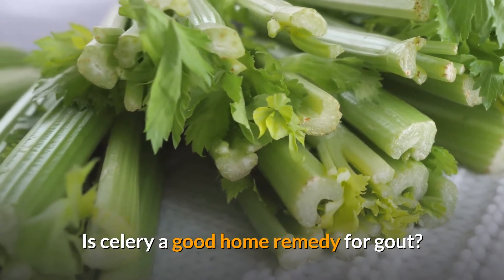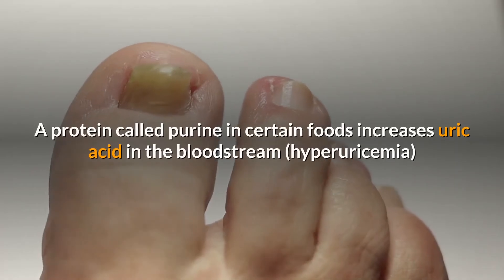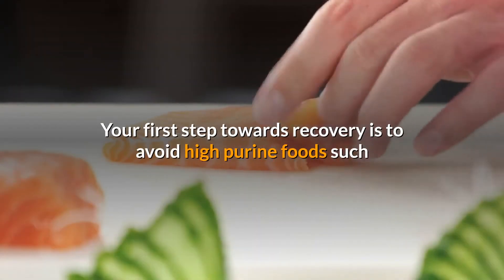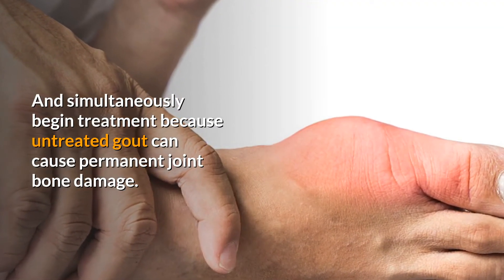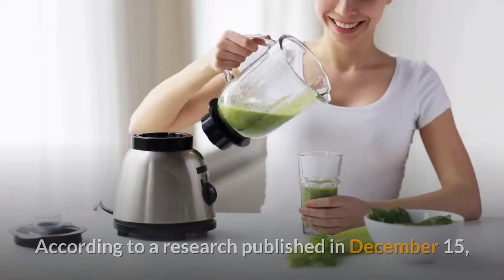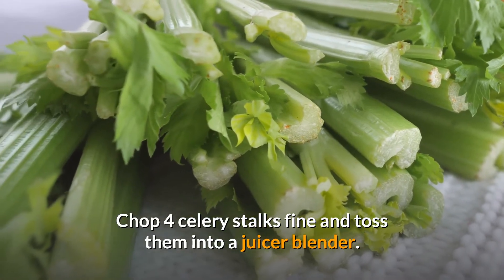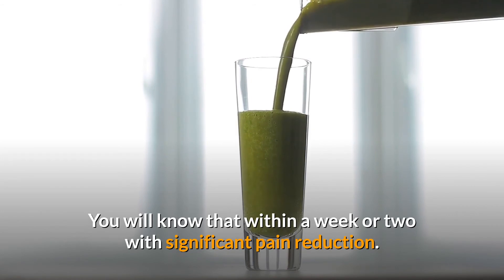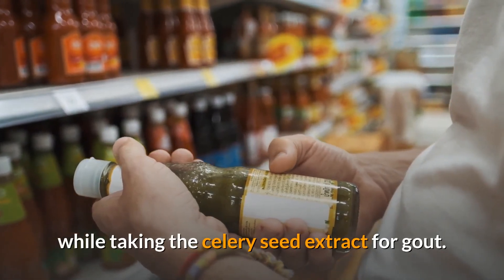Is Celery Juice Good for Gout? Does Celery Provide Joint Pain Relief from Gout?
Is celery a good home remedy for gout?

Let's examine that in this short video. Also take a close look at what scientific research indicates and how to use celery to get rid of gout.

Gout is an arthritis and complex joint inflammation of a single joint near the big toe.

Severe gout can affect multiple joints.

A protein called purine in certain foods increases uric acid in the bloodstream (hyperuricemia) that gets deposited as crystals on the joints causing gout.

A nodule called tophi is formed under the skin.

Gout symptoms include sudden severe pain, redness and swelling of the affected joint.

Your first step towards recovery is to avoid high purine foods such as asparagus, spinach, shellfish, sardines, muscles, meat, bacon, turkey, veal, liver , alcohol and other high purine foods.

And simultaneously begin treatment because untreated gout can cause permanent joint bone damage.

It is generally treated by medicines that reduce uric acid in the bloodstream.

But why use chemicals when foods like celery juice and its seed extracts are good to heal gout by reducing uric acid in the bloodstream?